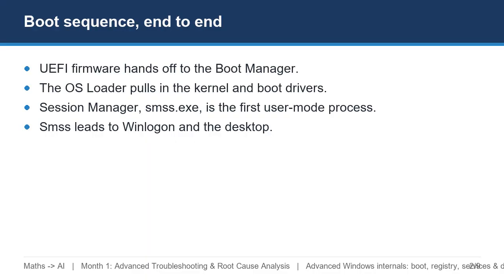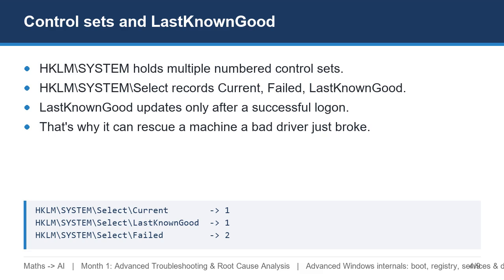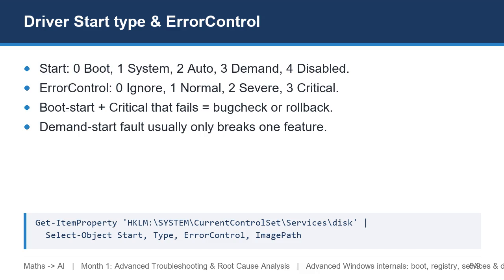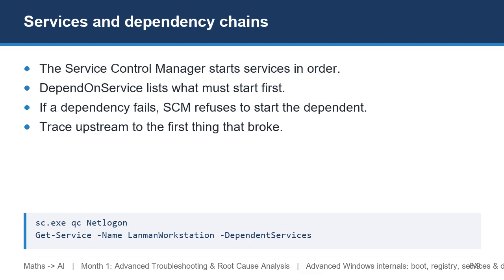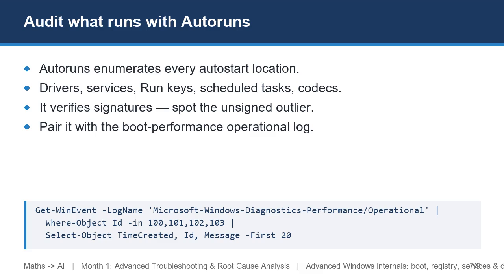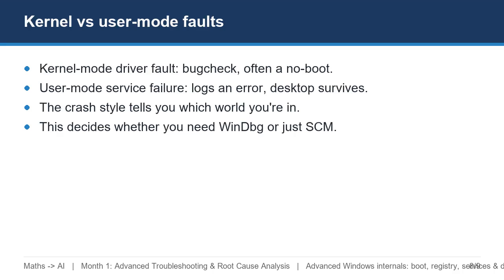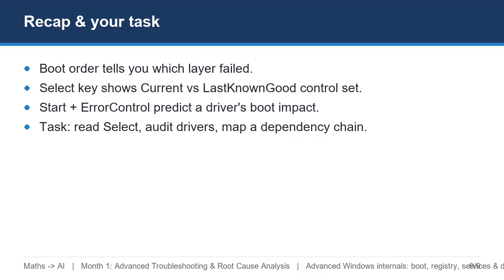ht1 l02 advanced windows internals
Understand how Windows actually boots, loads drivers, and starts services so you can reason about failures instead of guessing. Map the registry control sets and service dependency chains that decide whether a machine reaches the desktop.

In this lesson you'll learn to:
• Trace the Windows boot sequence from firmware through Session Manager to the desktop
• Explain how the registry HKLM\SYSTEM control sets and LastKnownGood are selected
• Read a driver's Start type and ErrorControl and predict its effect on boot
• Map service dependency chains and diagnose a failed dependency